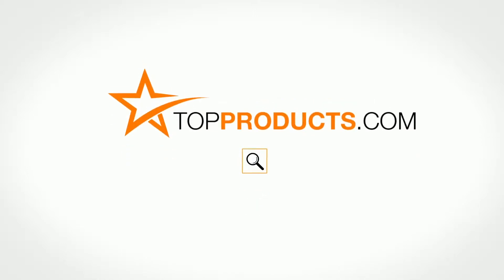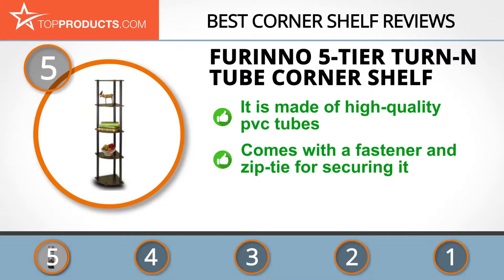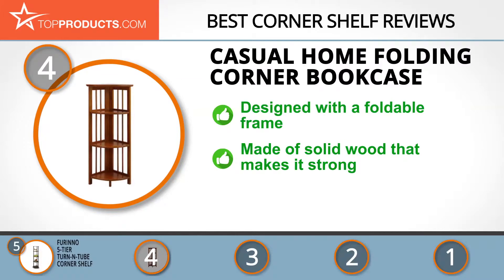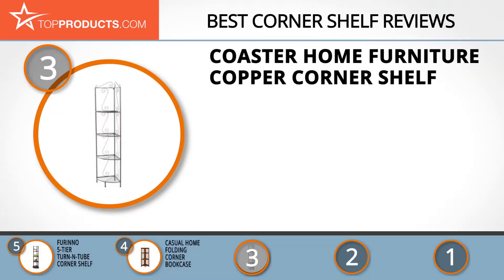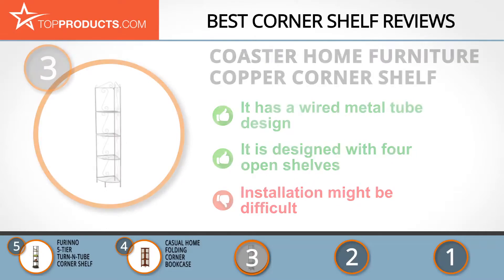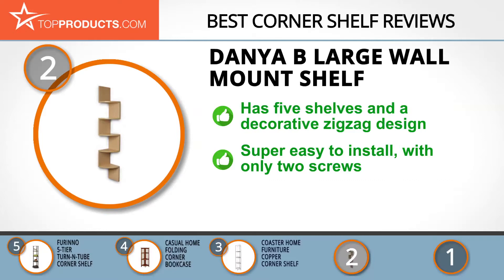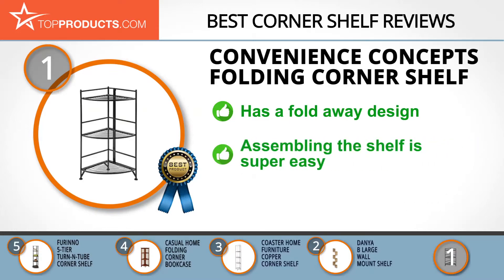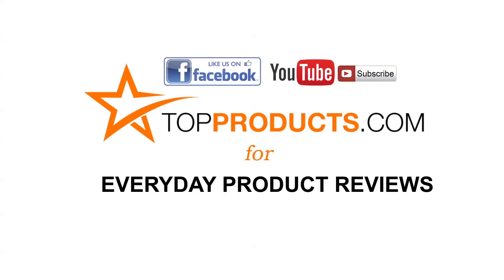Best Corner Shelf Reviews – How to Choose the Best Corner Shelf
Our trained experts have spent hours researching the best Corner Shelves available on the market. In order to save you both time and money, we’ve narrowed the field down to some of the best Corner Shelf brands. Check out an in-depth review on TopProducts.com: Best Corner Shelf Reviews

The corners of rooms can be the most difficult spaces to use effectively. If you've got standard bookshelves running into them, you end up with a square gap in the corner, and if you angle a smaller shelf to meet the other two, there's a triangular gap. The answer is a shelf unit designed to fit in the corner.

Corner shelves come in as many sizes and style as you could want. Look for one made with your preferred materials - wood or metal being the usual choices - and decide whether you prefer a standing or hanging unit. Most important - it fulfils its purpose and fits in with the rest of your room.

In this video, you will learn about the features, pros and cons for our picks for the top Corner Shelves. Our experts have chosen a wide range of products that can fit every budget, from top-of- the-line to budget friendly. This video includes:

• Convenience Concepts Folding Corner Shelf Review
• Danya B Large Wall Mount Shelf Review
• Coaster Home Furniture Copper Corner Shelf Review
• Casual Home Folding Corner Bookcase Review
• Furinno 5-Tier Turn-N-Tube Corner Shelf Review